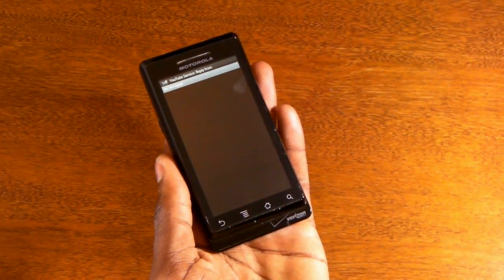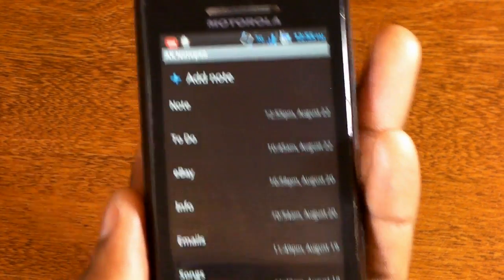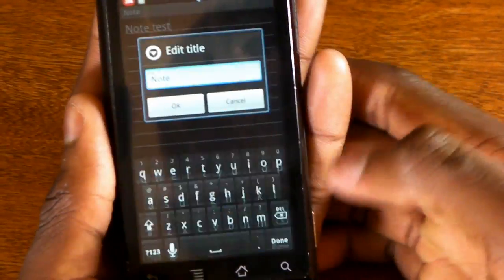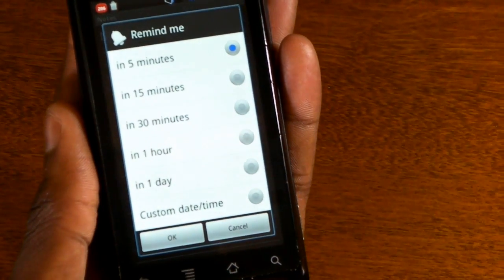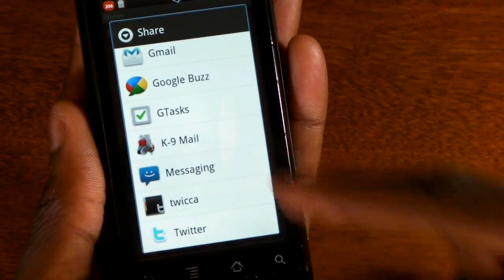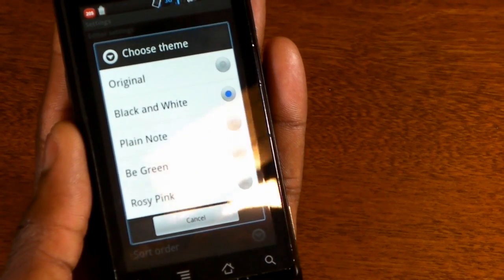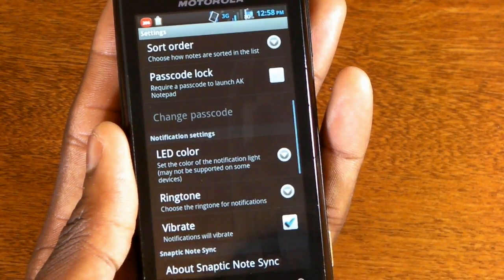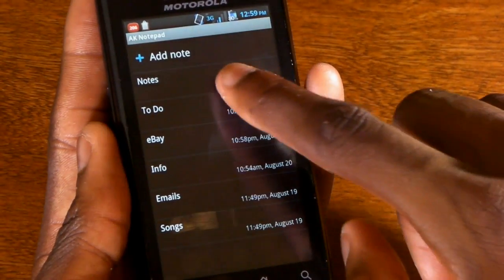AK Notepad Review